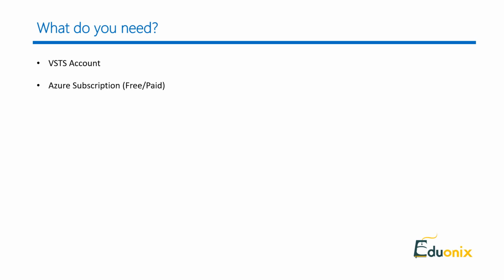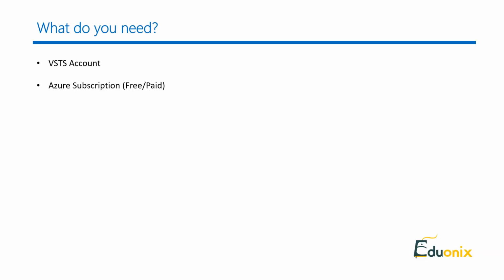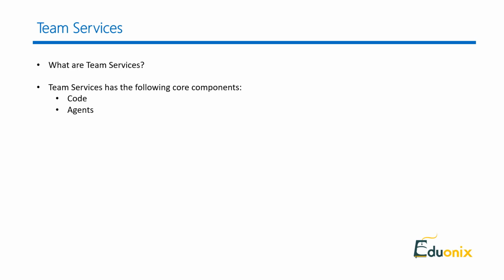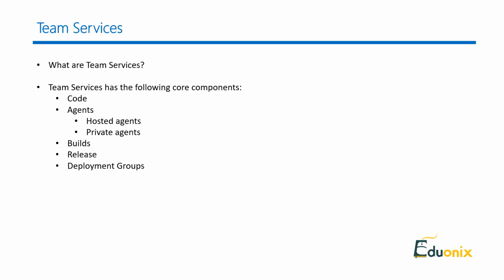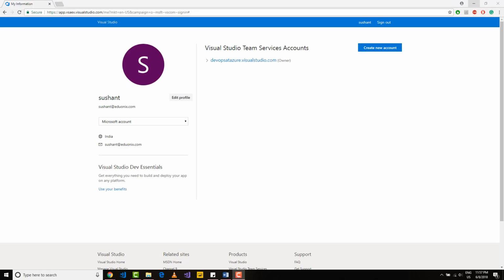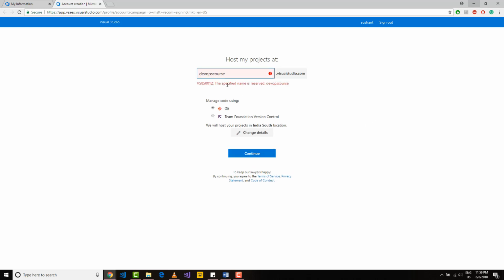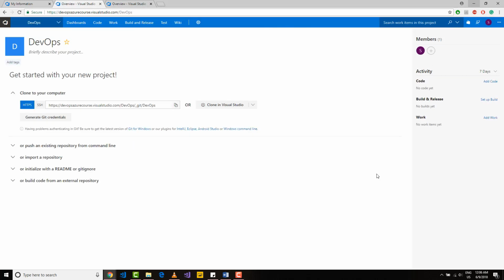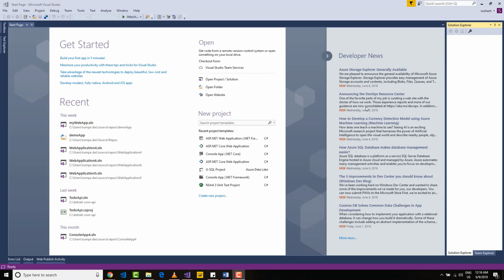Creating A Team Services Project With Azure | Part 1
Computing is not just about storing your data in one server tower. Devices are now becoming smaller and thus cloud providers offer comes in the form of software subscriptions which makes building or hosting applications in the cloud an easy task!

This is exactly where Microsoft Azure comes into the picture. With features like quicker development, autoscaling, easier, and backup, Azure comes in really handy for developers.

In this brand new series - 'Getting Started With Azure' we will be covering the basics of Azure, what it is and how it works. In this first chapter, we will be covering 2 major tasks:

1. Learning about CI and CD with Azure Web Apps
2. Creating a Team Services project